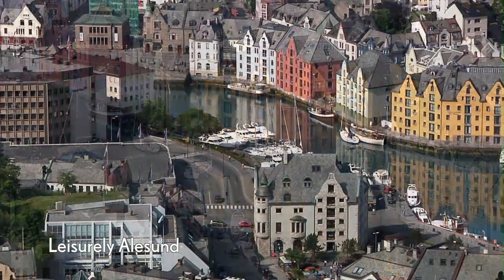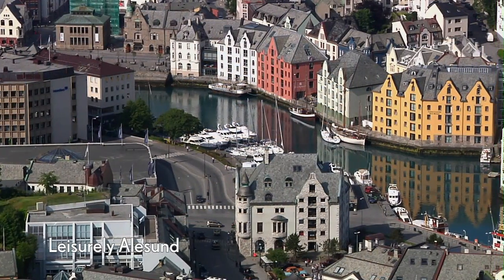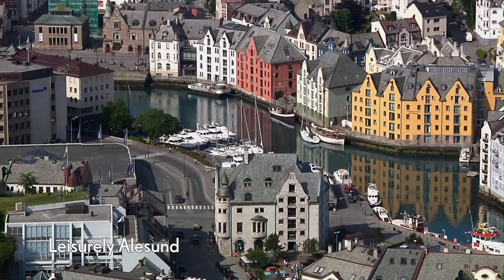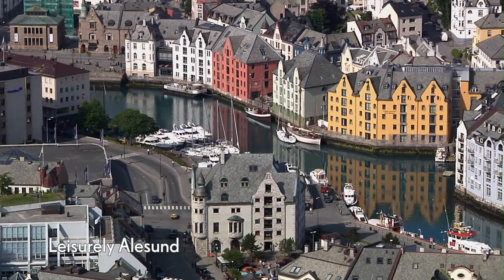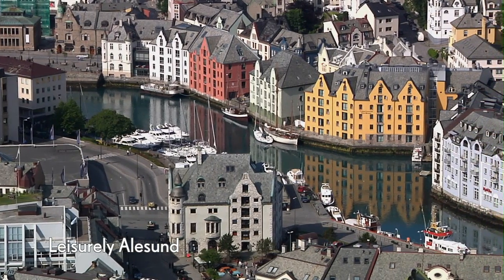Leisurely Alesund Shore Excursion - Cunard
Discover Alesund, Norway at your leisure on this shore excursion during a Cunard voyage.